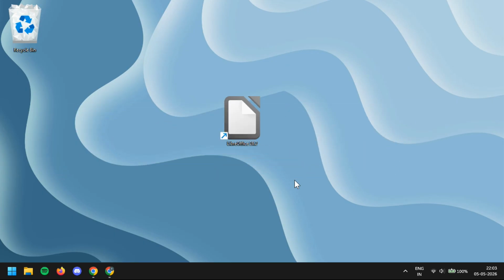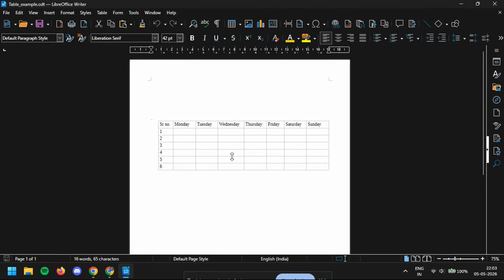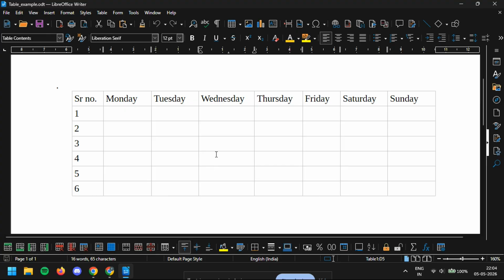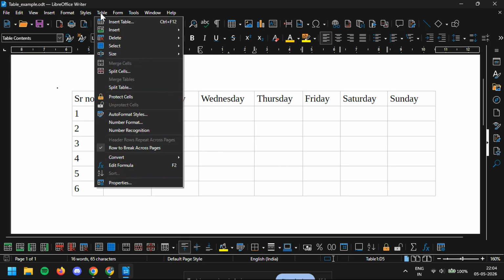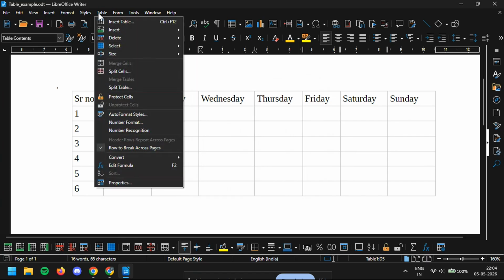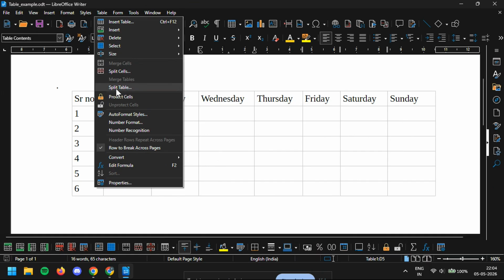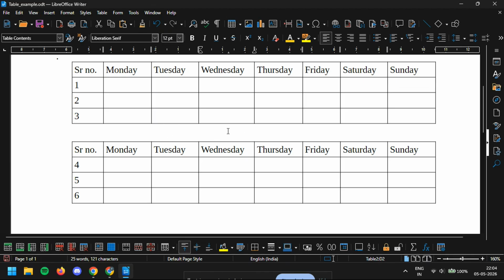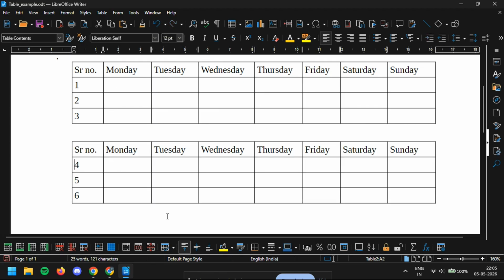How To Split Table In LibreOffice Writer Quick Easy Guide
Learn how to split a table in LibreOffice Writer in just a few simple steps. This tutorial shows you how to open your document, select the row, and use the Split Table option to divide one table into two separate tables.

🕚Timestamps:
0:00 Intro
0:13 Open LibreOffice Writer And Your Document
0:28 Click Inside The Row Where You Want The Split
0:41 Open The Table Menu
0:49 Click Split Table And Confirm
1:03 Understand What Happens After The Split
1:20 Final Tips And Outro

✍️What You'll Learn In This Video:
• How To Split A Table In LibreOffice Writer
• How To Choose The Correct Row For A Table Split
• How To Use The Table Menu To Separate Tables
• How To Confirm Split Options In LibreOffice Writer
• How To Manage Table Formatting After Splitting
• How To Edit Two Separate Tables More Easily

💡Pro Tips:
• Click in the exact row where you want the table to split before using the menu.
• If the split is not where you want it, undo and try a different row.
• Use table splitting to make long documents easier to format and read.
• Save your document before making major table changes.
• Practice on a copy of the file if you are working with an important document.